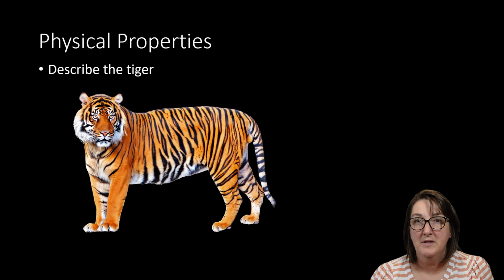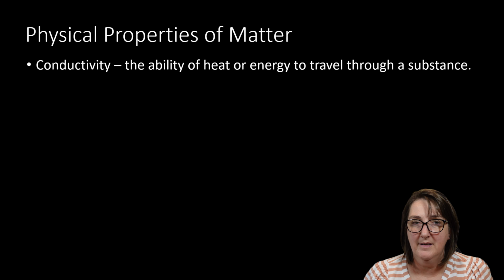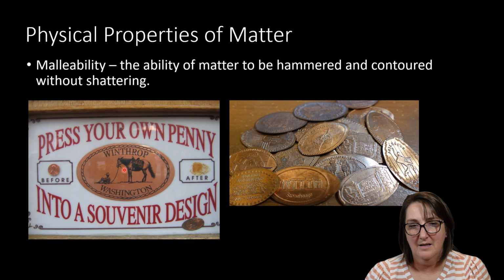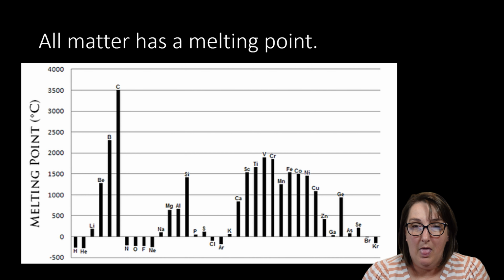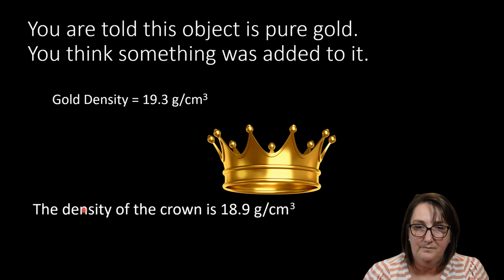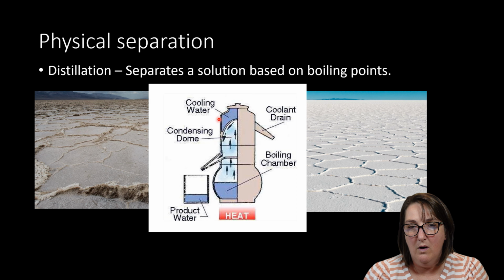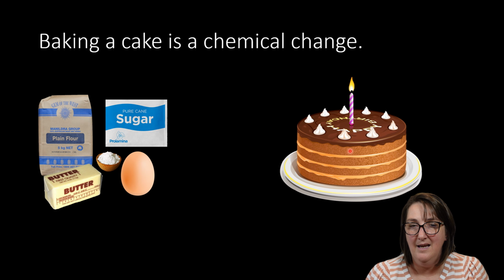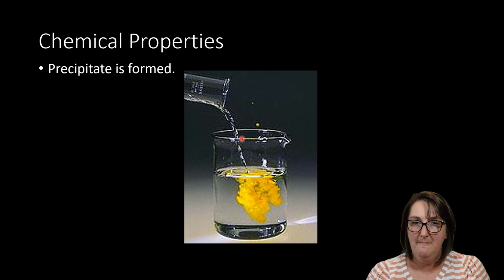Physical and Chemical Properties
This video covers physical and chemical properties and changes.  I review the Physical Properties of viscosity, density, malleability, conduction, melting, and boiling points.  I also review the Chemical Properties of flammability, reactiveness, and precipitates.